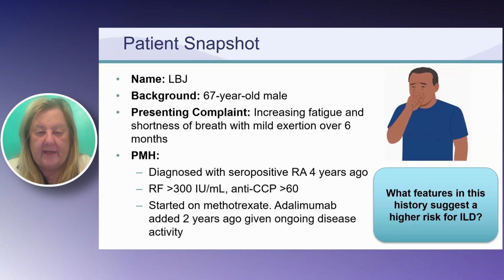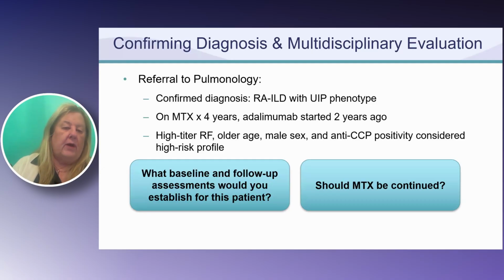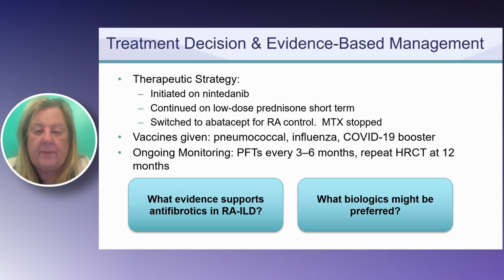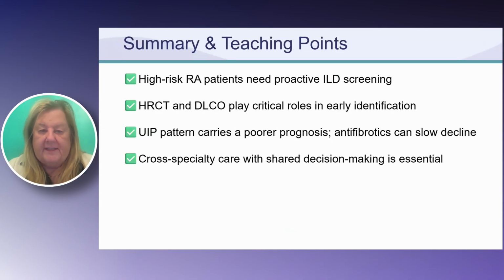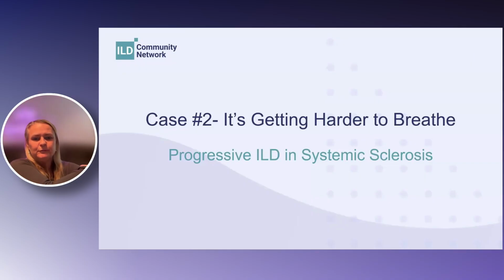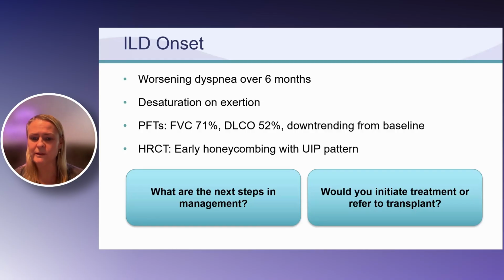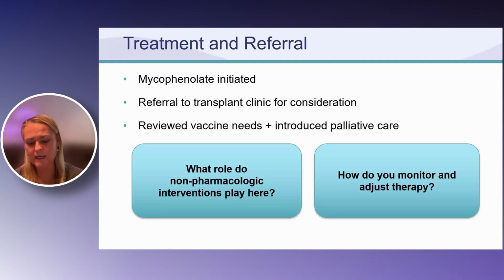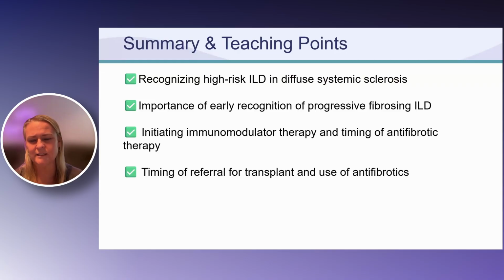Uncovering the Clues: A Case-Based Journey Through ILD in Rheumatic Disease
This webcast presents a case-based discussion on recognizing and managing interstitial lung disease (ILD) in patients with rheumatic conditions, including rheumatoid arthritis and systemic sclerosis. Through real-world patient scenarios, Wendy Simmons, PA-C, DFAAPA and Christine Anderson, NP-C highlight key risk factors such as seropositivity, age, and progressive respiratory symptoms, along with important findings like inspiratory crackles and exertional desaturation. The session emphasizes early detection using pulmonary function tests and high-resolution CT imaging, identification of fibrotic patterns like UIP, and timely initiation of immunomodulatory and antifibrotic therapies. The importance of multidisciplinary collaboration, proactive monitoring, and early referral for transplant evaluation and supportive care is reinforced to help preserve lung function and improve patient outcomes.